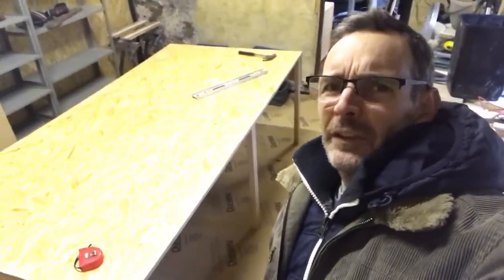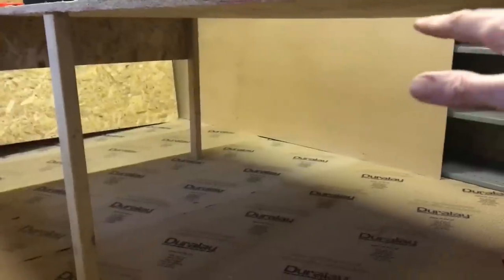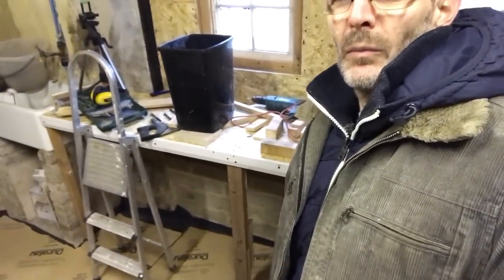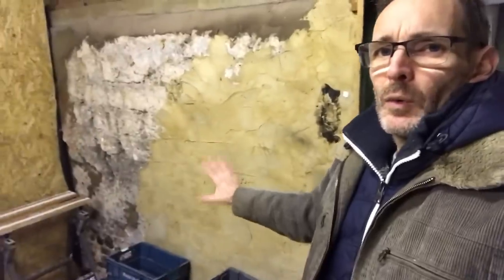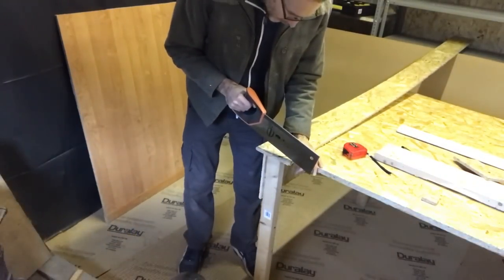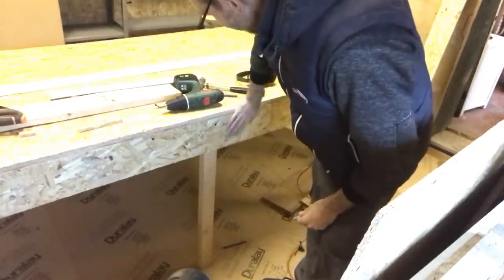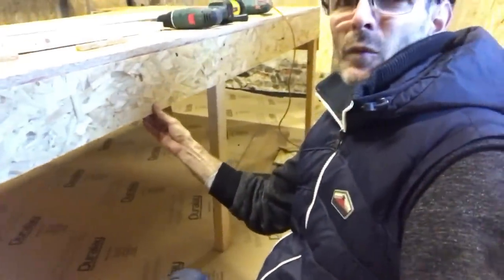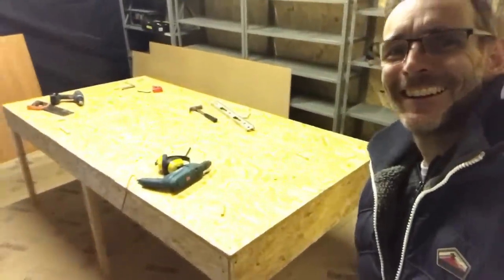I built a huge table in my shed....